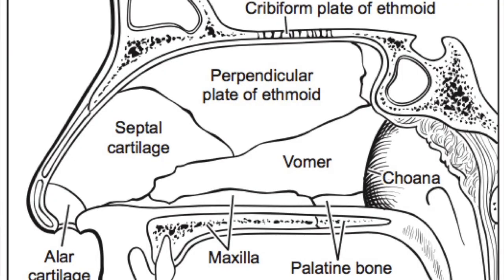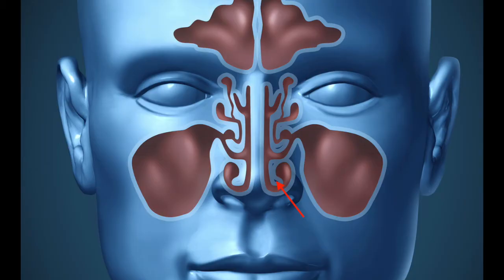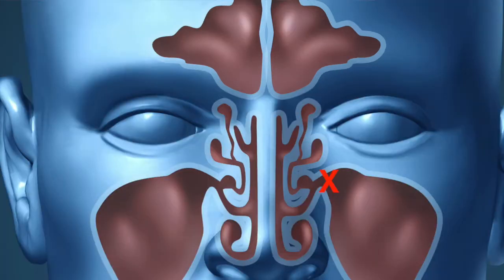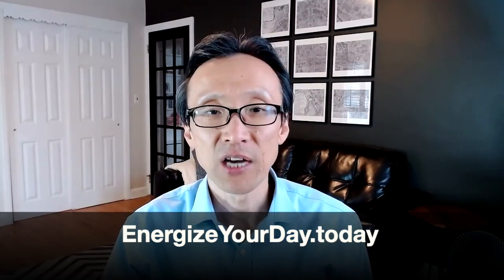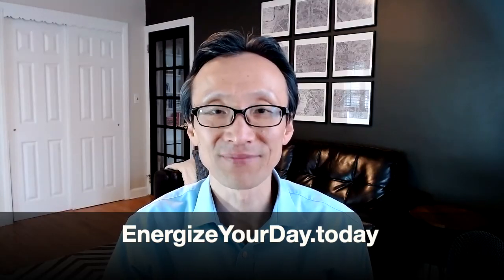3 Deviated Septum Myths Debunked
Dr. Park debunks 3 common myths about the deviated nasal septum

1:03  Septal anatomy
2:04  Myth #1: A deviated nasal septum if from trauma
4:38  Myth #2: A septoplasty operation works or doesn’t work
6:18  Myth #3: A septoplasty is a nose job/rhinoplasty

Sleep Interrupted: A physician reveals the #1 reason why so many of us are sick and tired

✅ Connect with Dr. Park

This video is for general educational and informational purposes only.  It is not to be taken as a substitute for professional medical advice, diagnosis, or treatment. Please consult with your doctor first before making any changes to your health, exercise, nutrition, or dietary regimen.

Certain product links above will take you to Amazon.com. If you then go on to buy the product, Amazon will provide me with a small commission, which will not cost you anything.